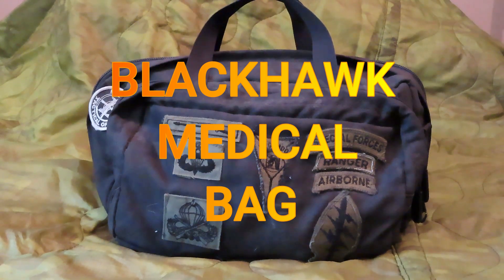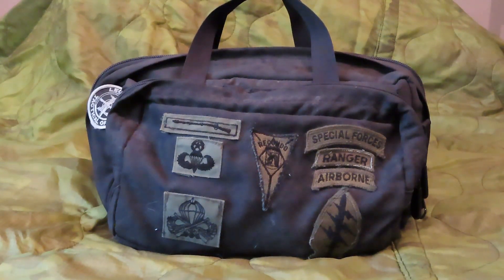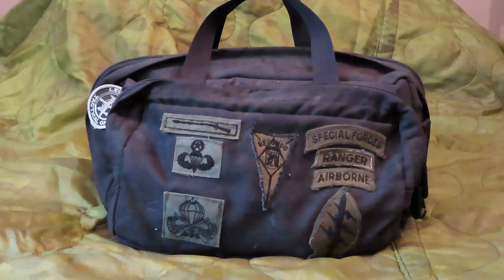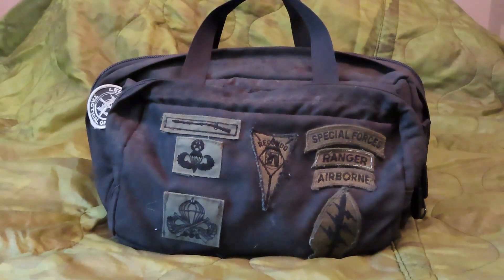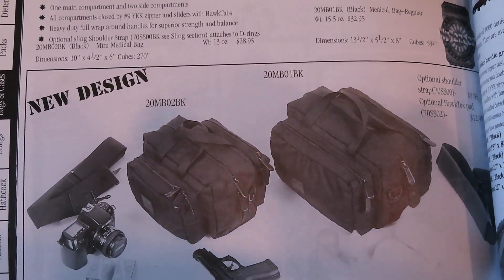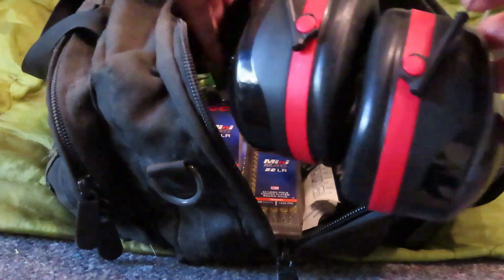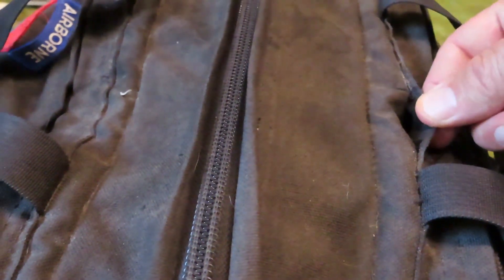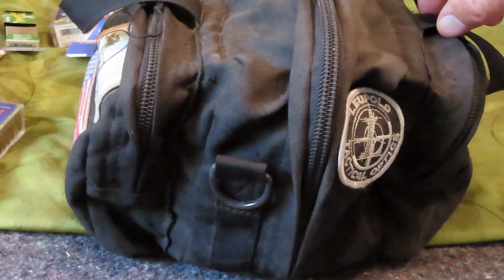BLACKHAWK MEDICAL BAG: PRODUCT REVIEW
Old Soldier reviews a bag that he has used for years and gives you his opinions on experiences on the Blackhawk Medical Bag, which he used as a range bag.